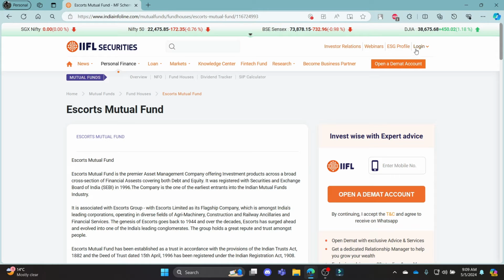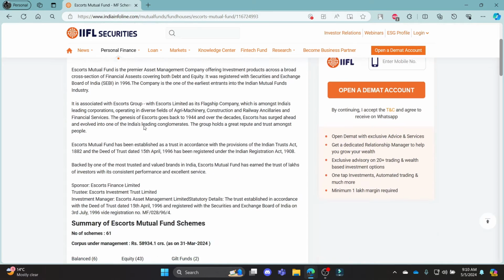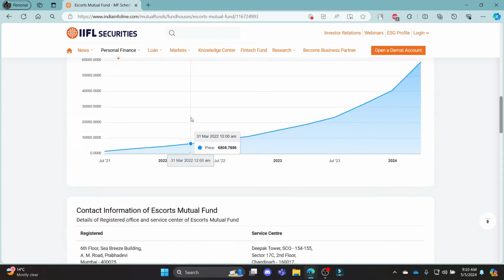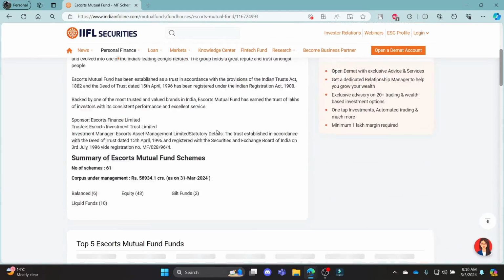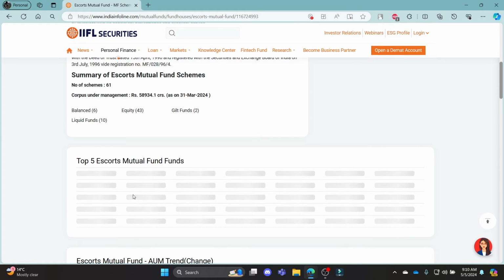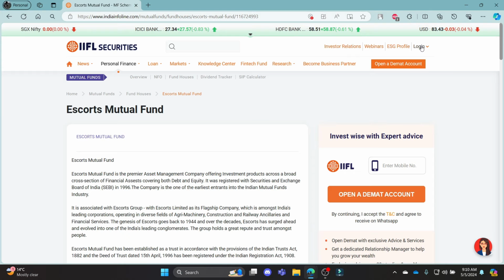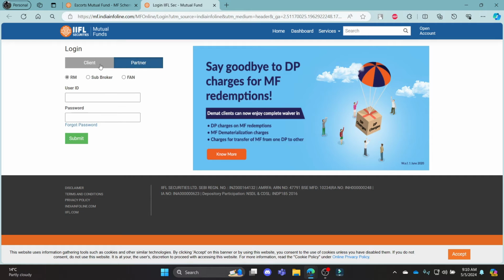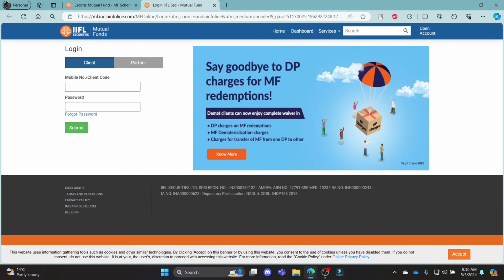Escort Mutual Fund Login: How to Login Escort Mutual Fund Account 2024?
Welcome to our guide on how to login to your Escort Mutual Fund account hassle-free! Whether you're a seasoned investor or just starting out, accessing your mutual fund account online is essential for managing your investments conveniently.

In this video, we'll walk you through the simple steps to login to your Escort Mutual Fund account securely. From navigating the login page to ensuring the safety of your credentials, we've got you covered.
By the end of this tutorial, you'll be logging into your Escort Mutual Fund account with confidence, empowering you to stay informed about your investments and make informed decisions for your financial future.